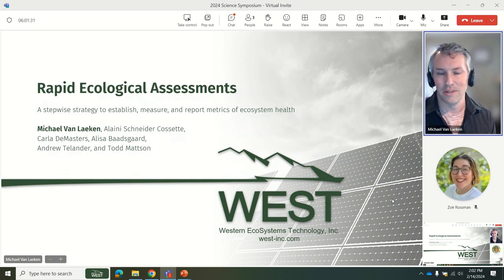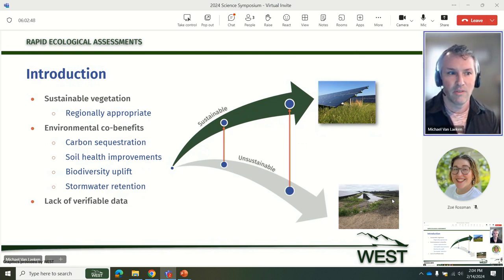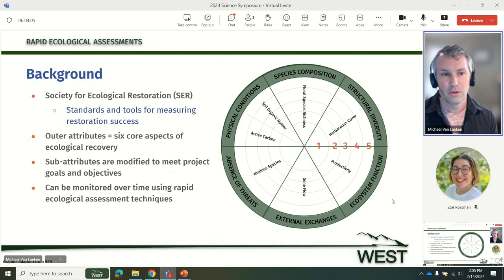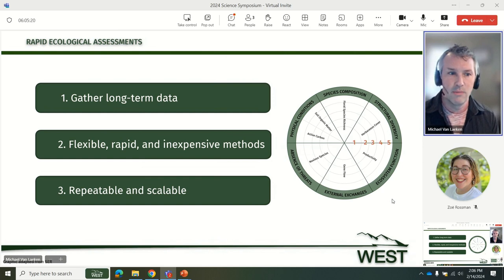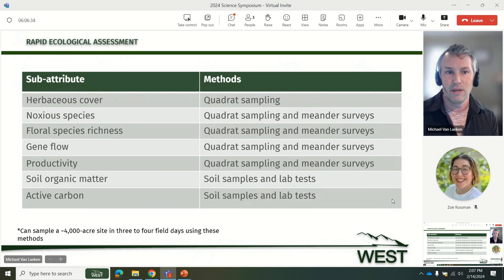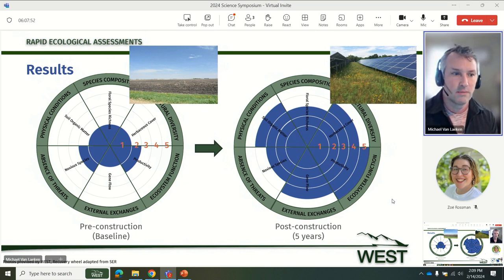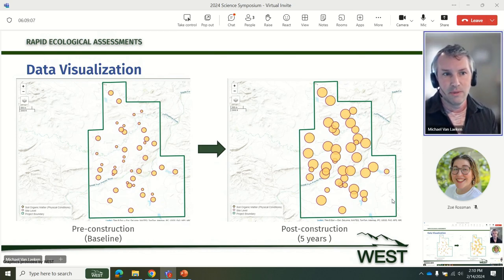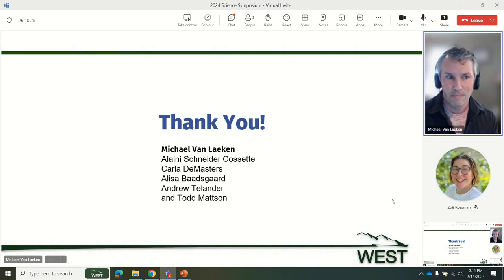2024 Science Symposium: Rapid Ecological Assessments (Van Laeken)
Michael Van Laeken, Western EcoSystems Technology, Inc., presented “Rapid Ecological Assessments: A stepwise strategy to establish, measure, and report metrics of ecosystem health” at the 2024 Middle Rio Grande Endangered Species Collaborative Program Science Symposium.